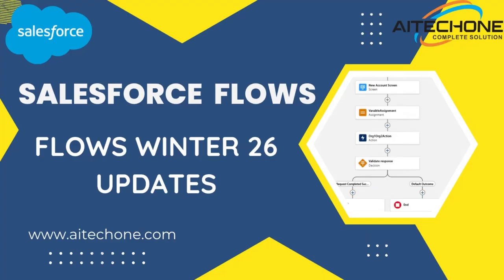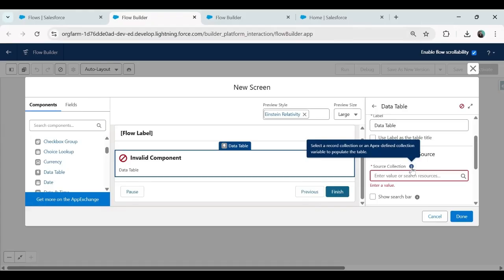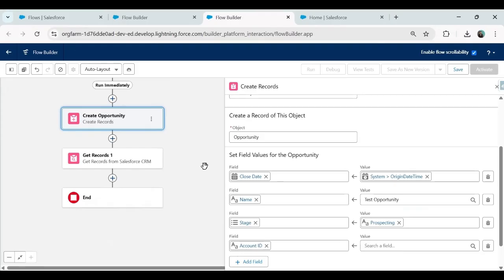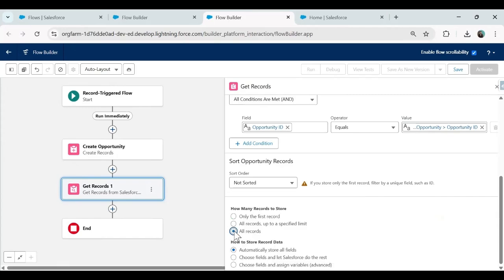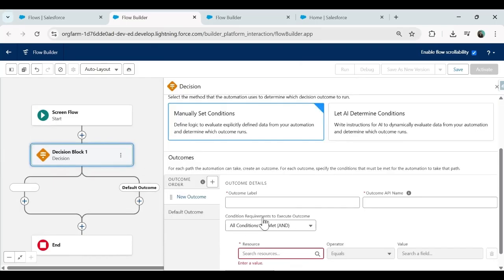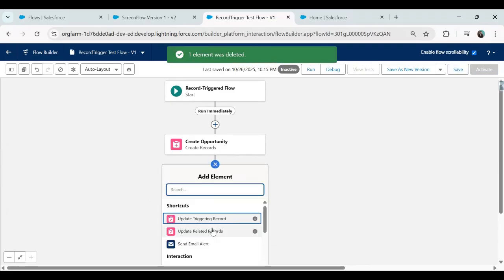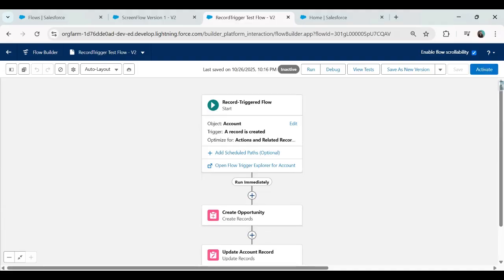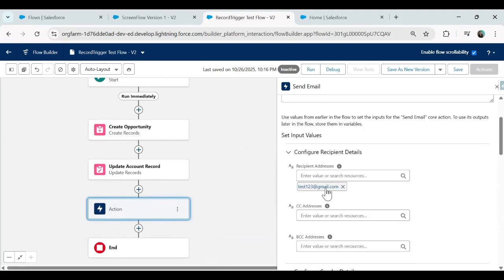Salesforce Flows Winter 26" Update: Top Flow Builder Features You Can’t Miss